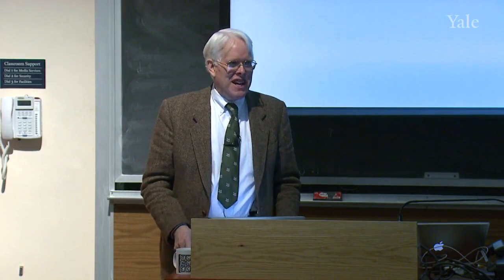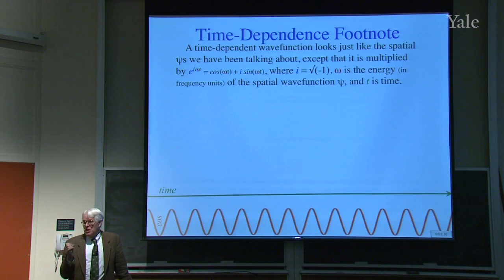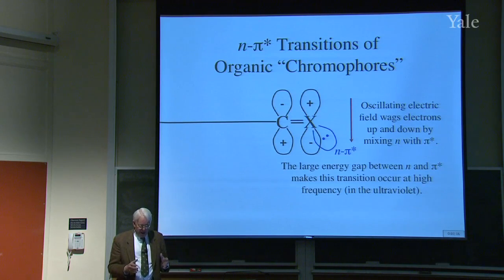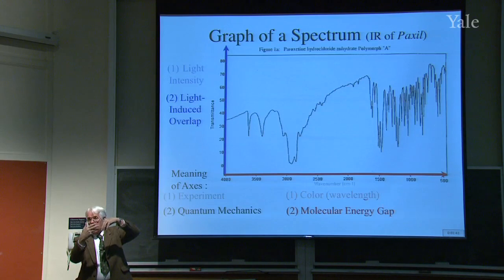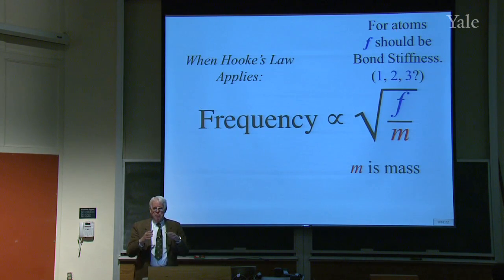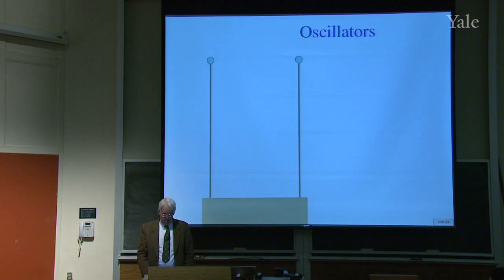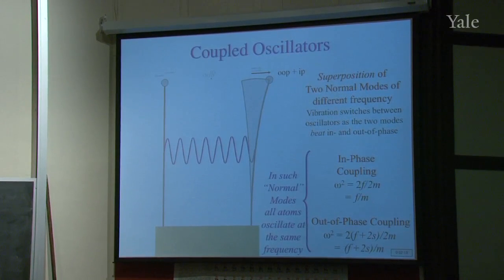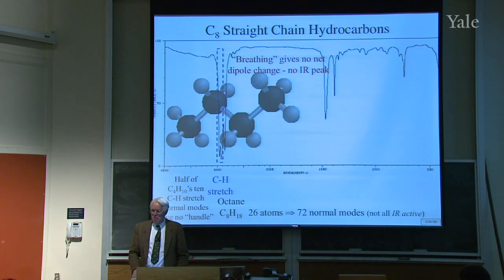20. Electronic and Vibrational Spectroscopy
Freshman Organic Chemistry II (CHEM 125B)

Time-dependent quantum mechanics shows how mixing orbitals of different energy causes electrons to vibrate.  Mixing 1s with 2p causes a vibration that can absorb or generate light, while mixing 1s with 2s causes "breathing" that does not interact with light. Many natural organic chromophores involve mixing an unshared electron pair with a vacant pi orbital, whose conjugation determines color.  Infrared spectra reveal atomic vibration frequencies, which are related by Hooke's law to bond strengths and "reduced" masses.  Infrared spectra are complicated by the coupling of local oscillators of similar frequency to give "normal" modes. Alkane chains possess characteristic stretching and bending modes, with descriptive names, that may, or may not, absorb infrared light.

00:00 - Chapter 1. Electronic Spectroscopy: Atomic Absorption and Time Dependence
12:58 - Chapter 2. Organic Chromophores
19:38 - Chapter 3. Infrared Spectra, Hooke's Law, and Vibrational Frequency
33:09 - Chapter 4. Why IR is Complicated: Coupled Oscillators and Normal Modes